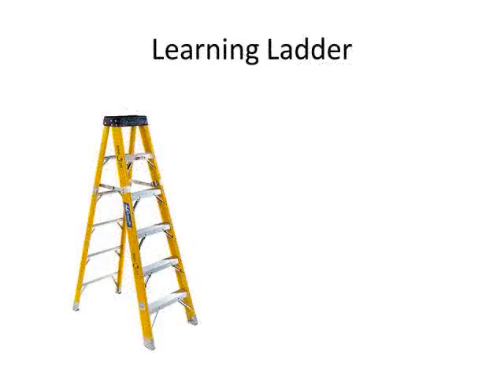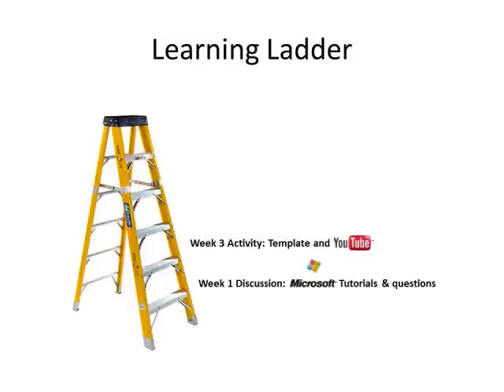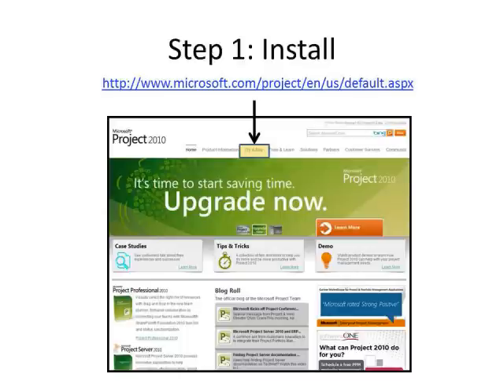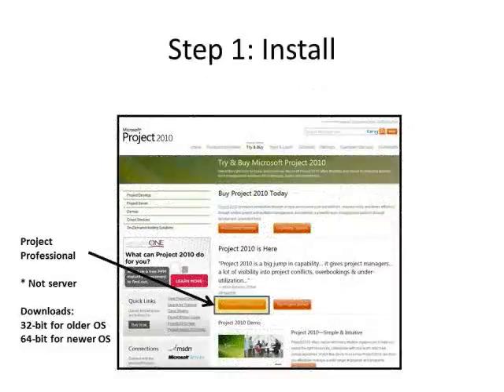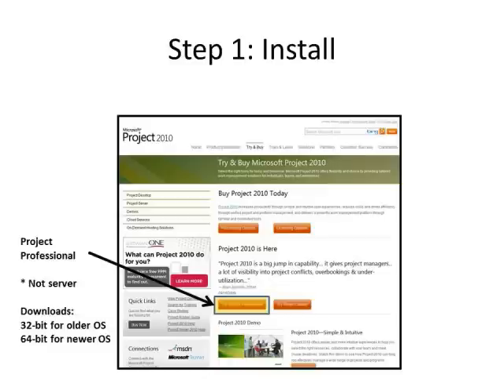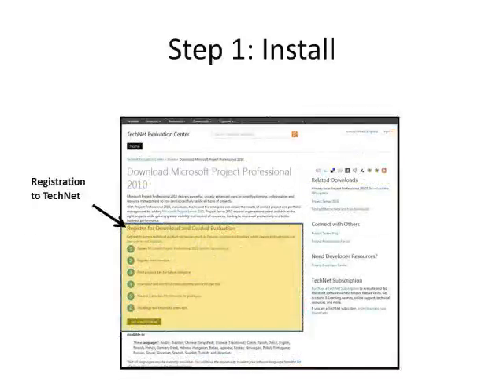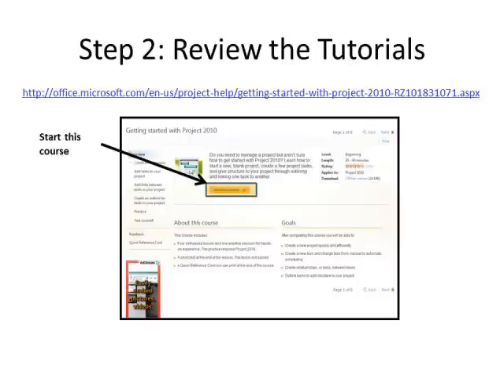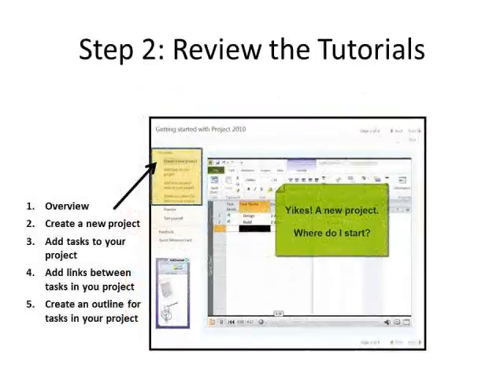BUSS420 - Week 1 MS Project